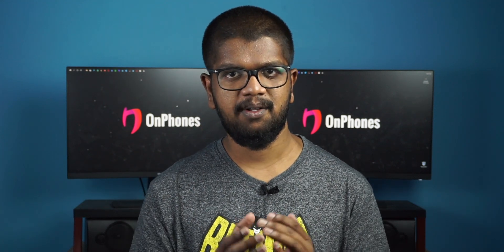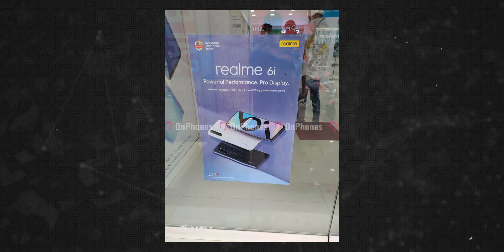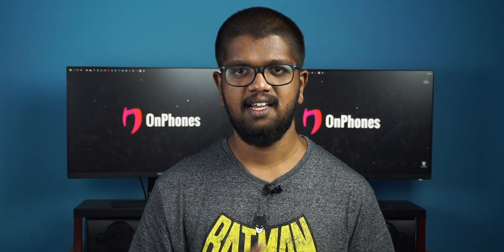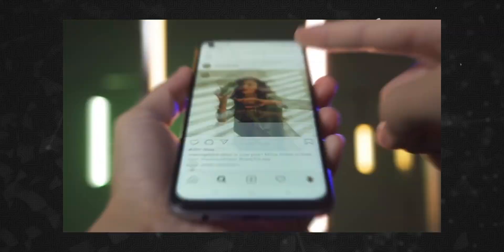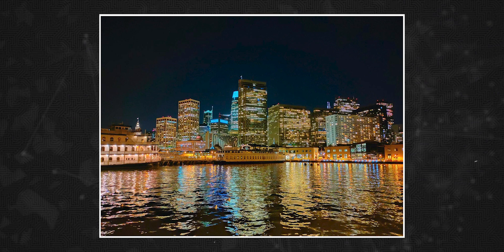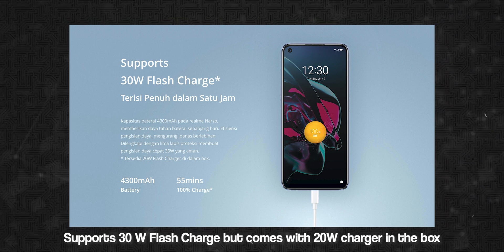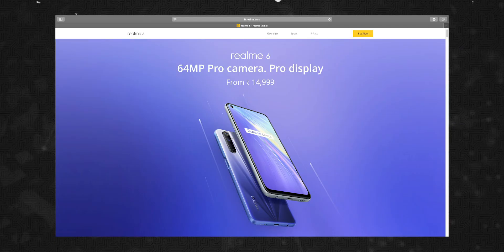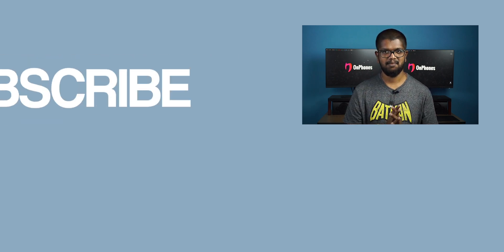🔥🔥 Realme 6i Malayalam | അടുത്താഴ്ച ഇറങ്ങുന്ന പുതിയ realme ഫോൺ! [Exclusive]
Track: Galactic Eye & Divite - Distance